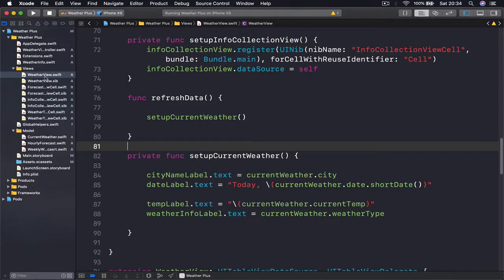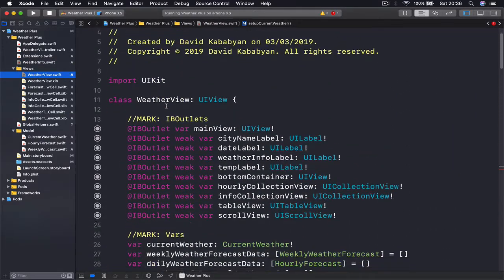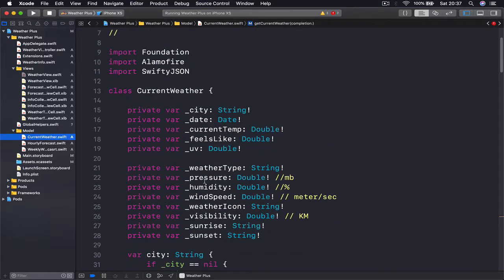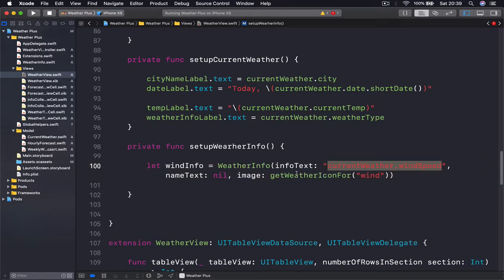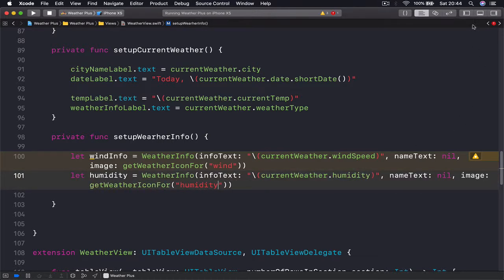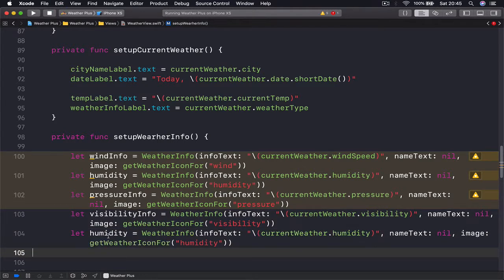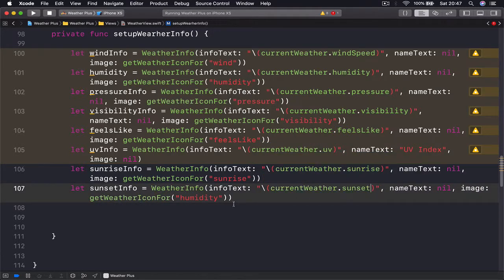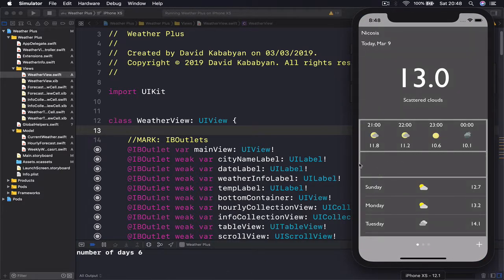33 Setup Weather Info